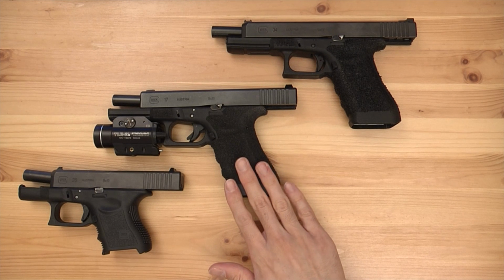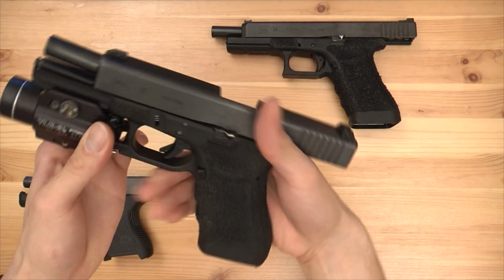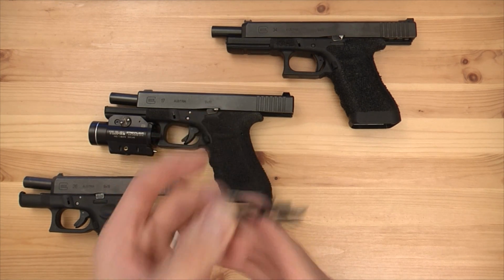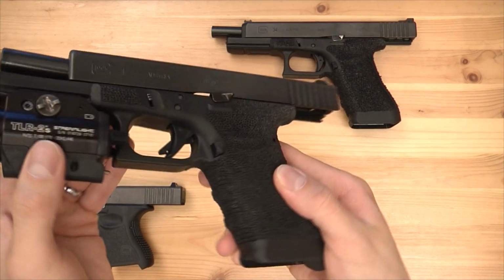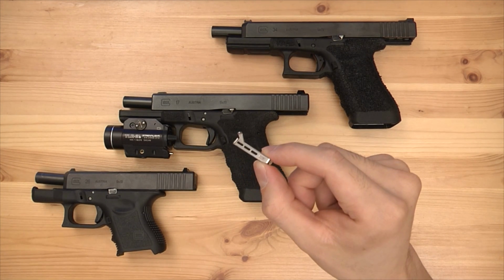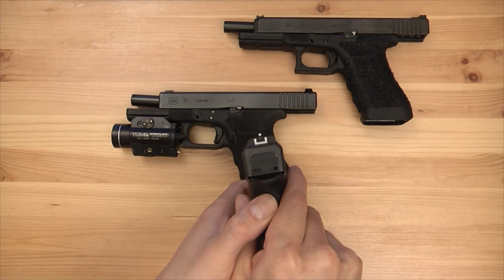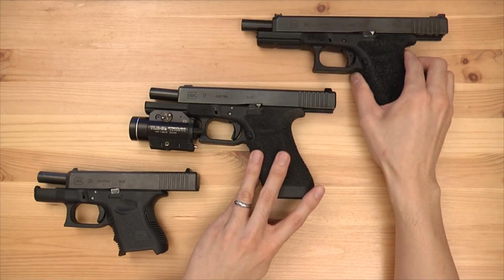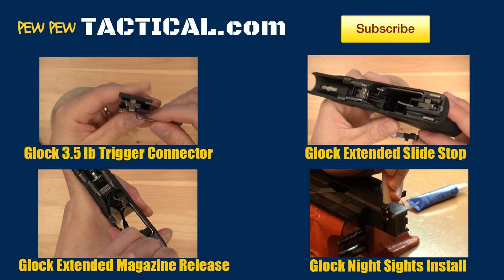Best 4 Glock Mods, Add Ons, and Upgrades (HD+Quick)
I go through what I think are the 4 best glock mods, add ons, and upgrades that I do to all my Glocks. Find out my thought process behind each so you can make a better informed decision. See the in-depth guide with links to all tools

From my G17, G34, and G26, all of them have these 4 mods - extended slide stop, extended magazine release, 3.5 lb trigger, and either night sights or fiber optic sights.